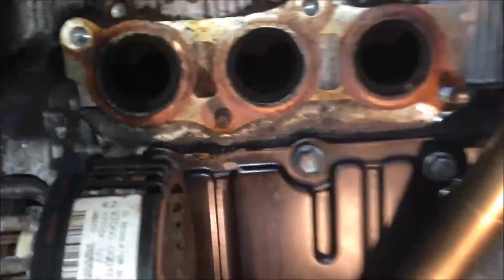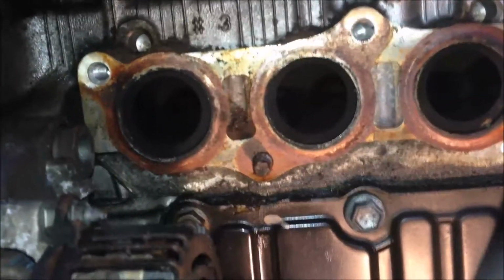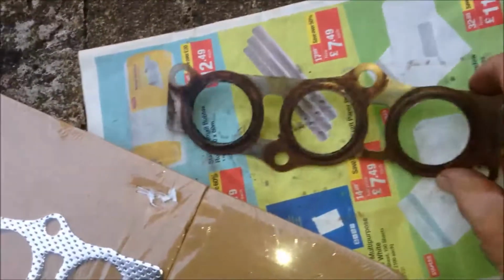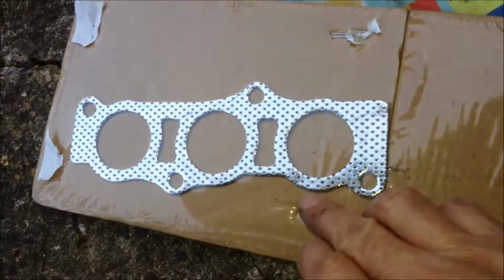AYGO: Catalytic Converter Gaskets: Compare the old with the new, Toyota, C1, 107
AYGO: Catalytic Converter Gaskets: Compare the old with the new, Toyota, C1, 107 (#384)

I got a new cat / exhaust gasket with the cat I bought. The new one looks like made from soft metal, while the old one looks like made from two layer of stainless steel.

Hope this help someone.